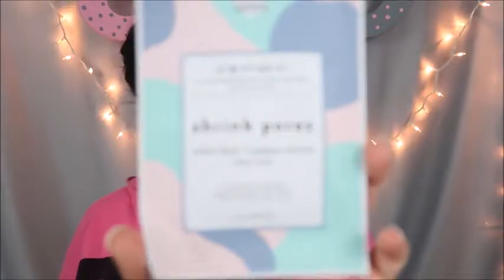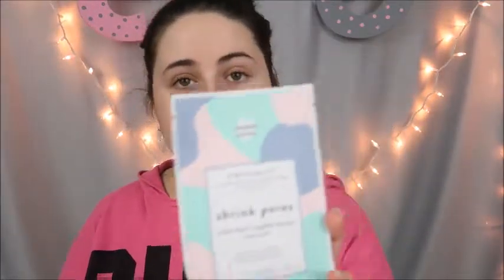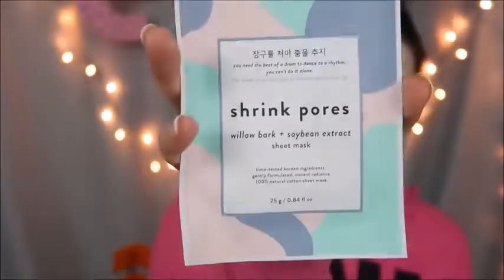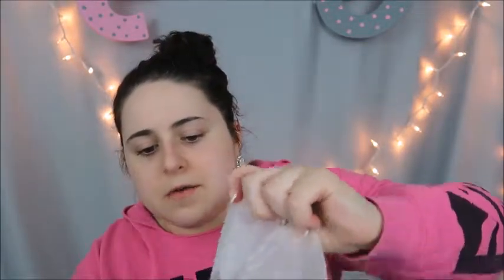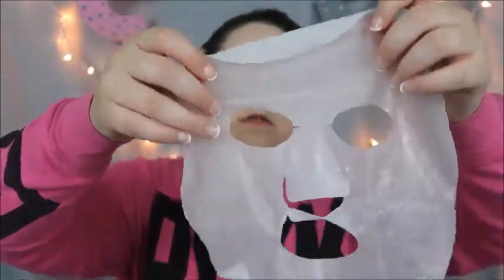3.00$ FACE MASK?!? YAY OR NAY?!?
HELLO EVERYONE!
WELCOME BACK

Hey guys! In this video I am going to share with you a mask I found at the drug store by the brand peach slices! Check out the video to see if it was work the money or not! Enjoy!